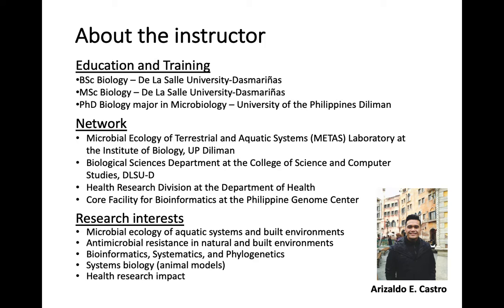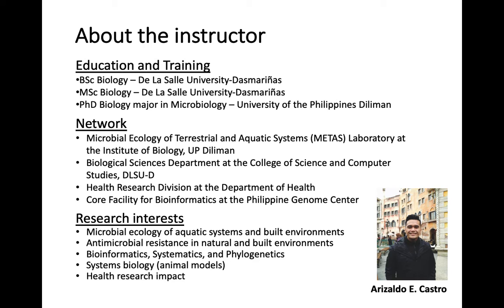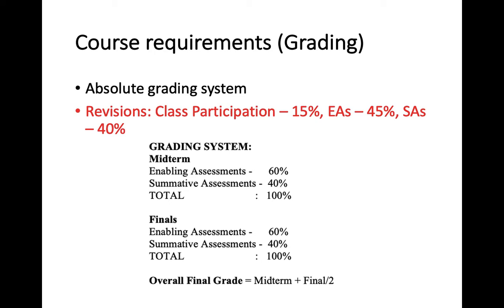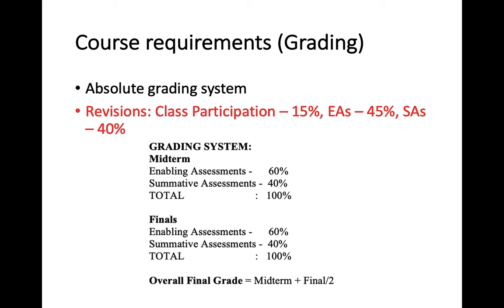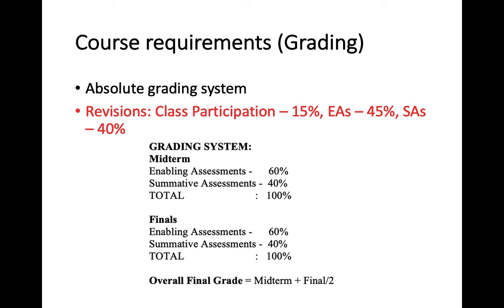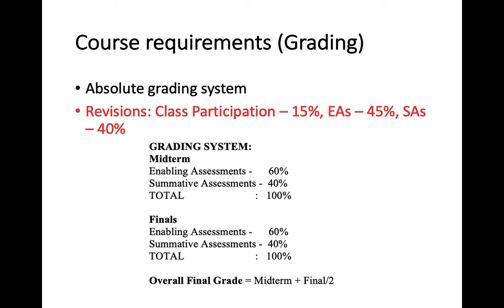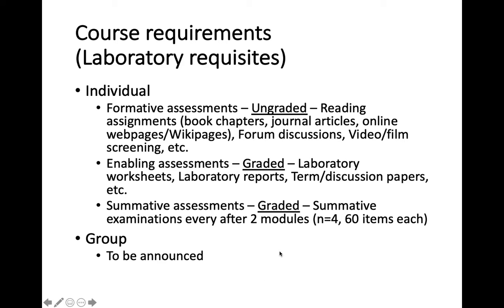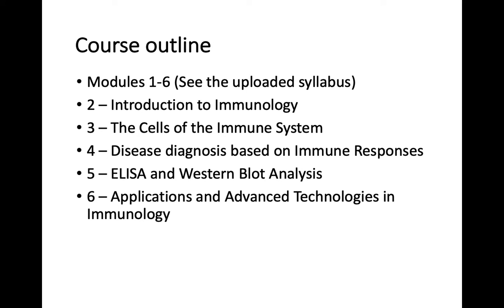Course Orientation: Immunology Laboratory